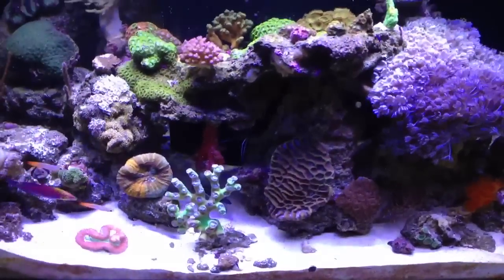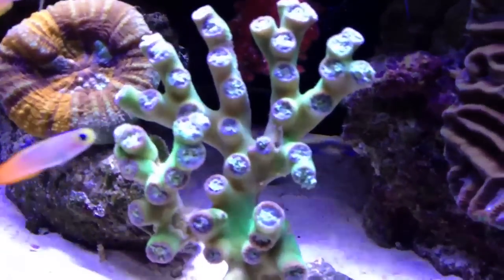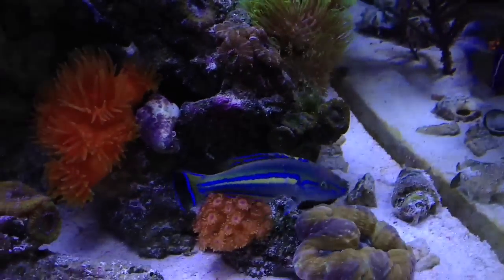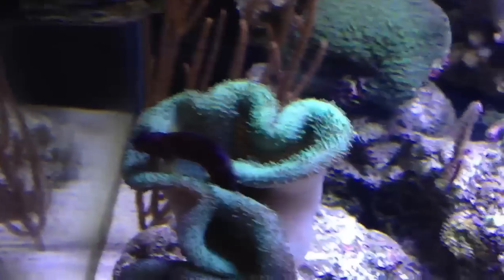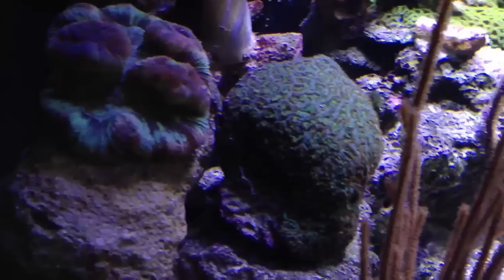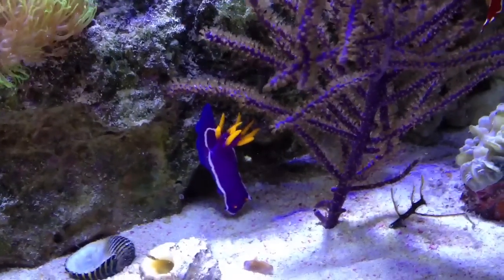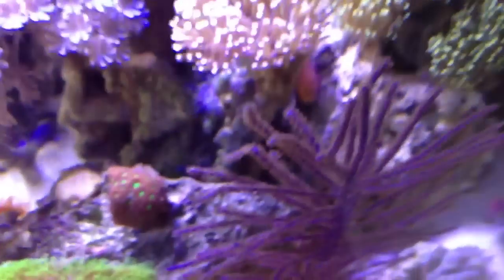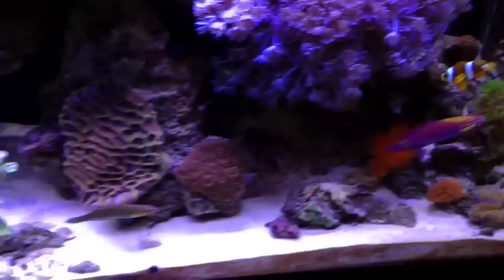Rimless Tank Deep Blue Professional 57 gallon- 3rd update